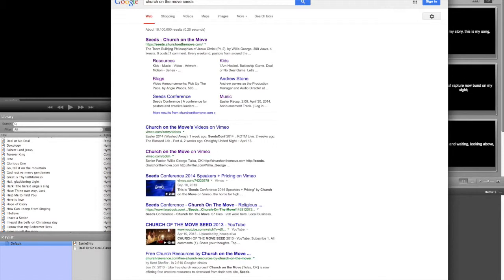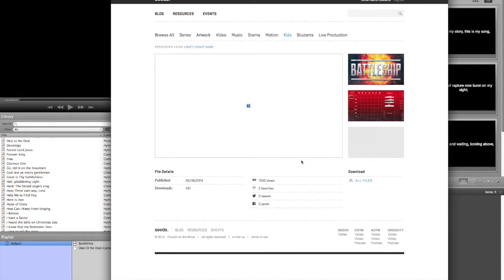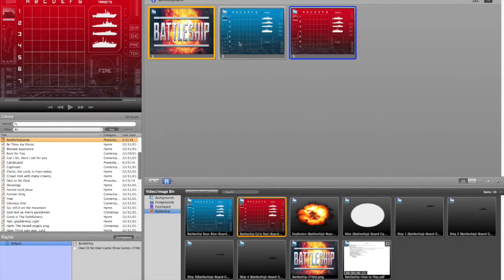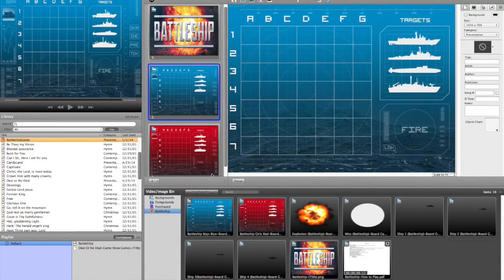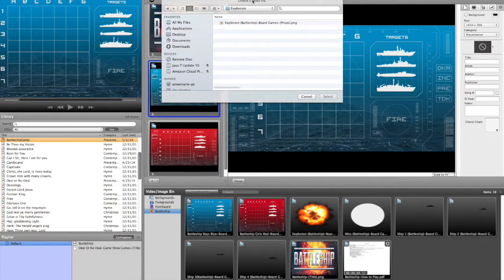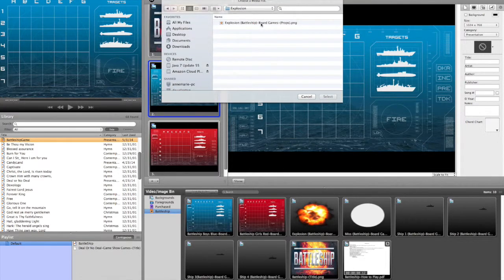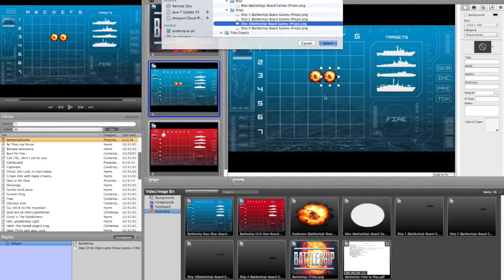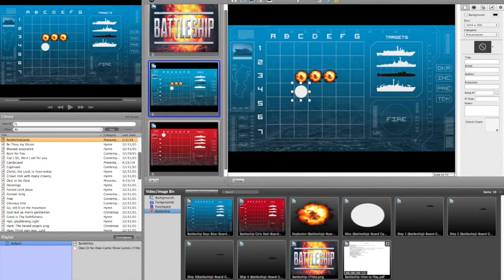Battleship Game in ProPresenter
This video shows you how to use the Battleship game made by Kids on the Move (Seeds) in ProPresenter